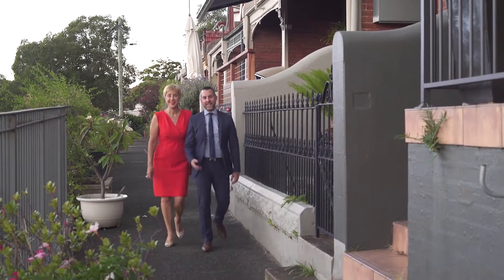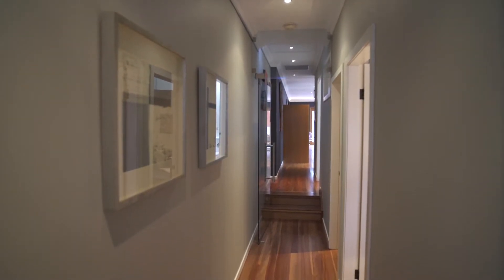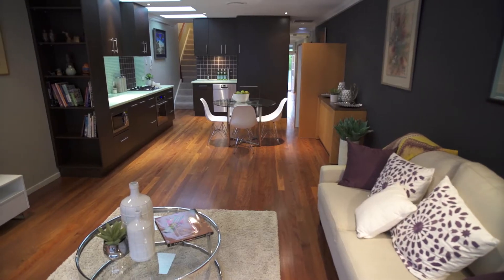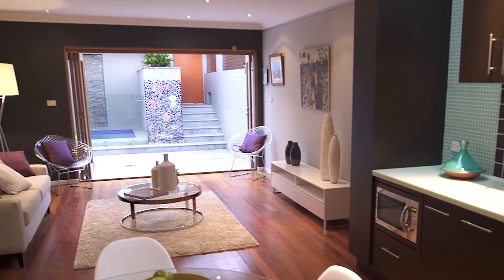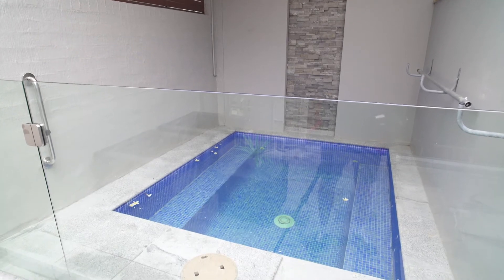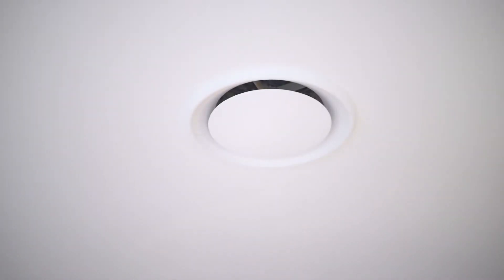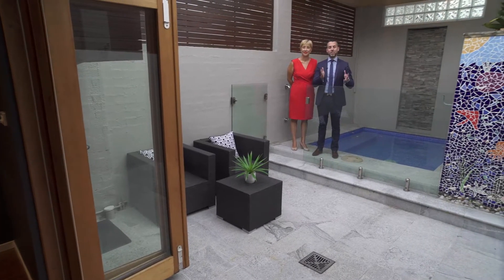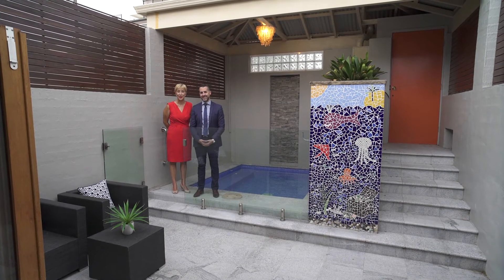10 Keegan Avenue, Glebe, NSW 2037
10 Keegan Avenue, Glebe, NSW 2037